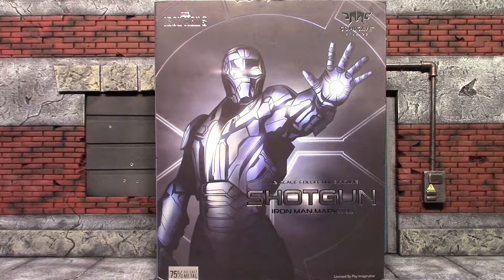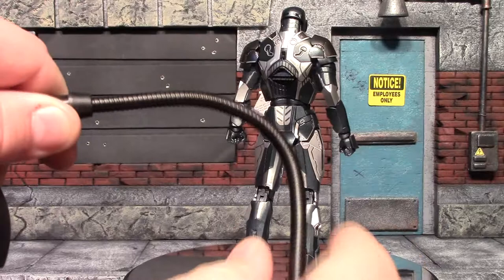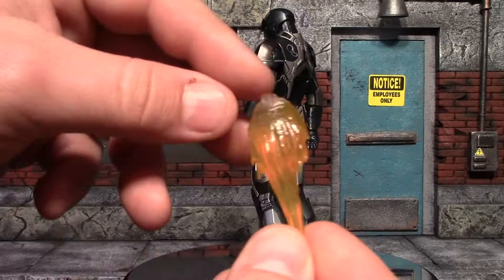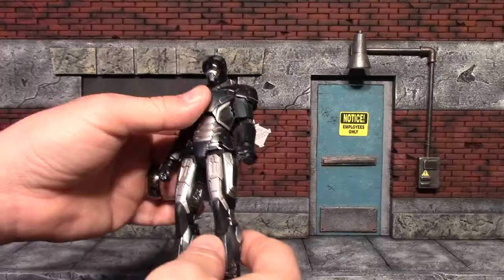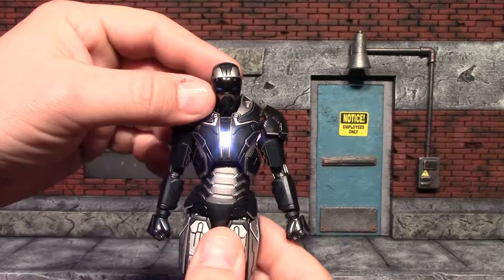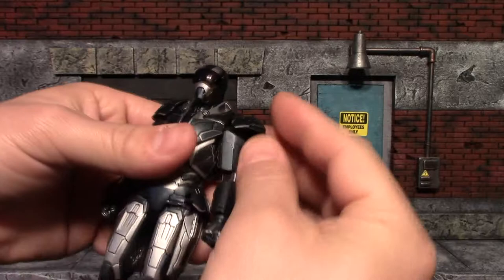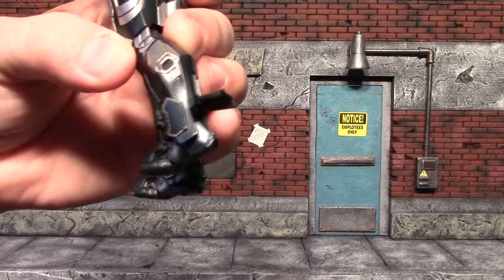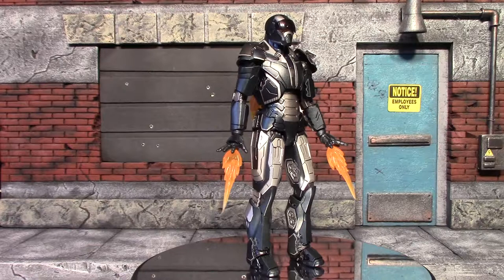COMICAVE SHOTGUN Iron Man 3 Armor Action Figure Review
HEY NOW !!! Today I Am Reviewing The COMICAVE SHOTGUN Iron Man 3 Armor Action Figure, This Figure Is 75% Die-Cast Metal, It Has Very Nice Sculpt And Paint And Retails For Around 120$ But I Found That It Is Now Going For Around 60$ And Is Well Worth The 60$